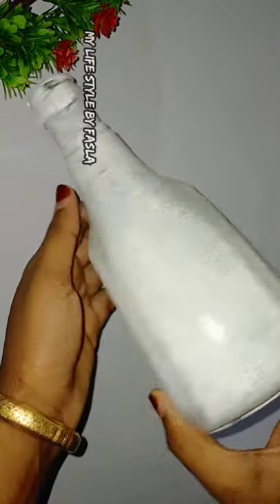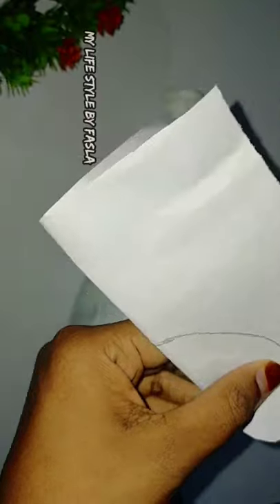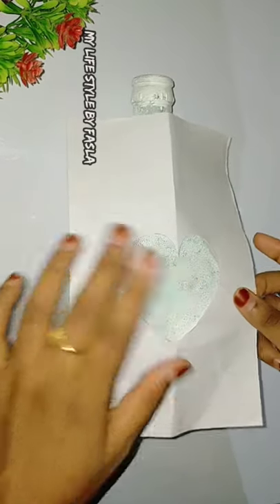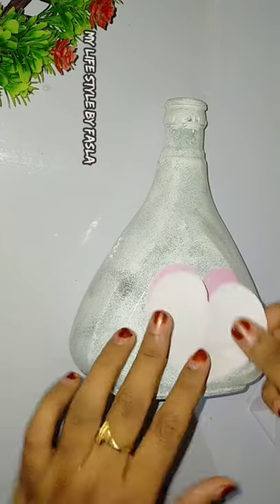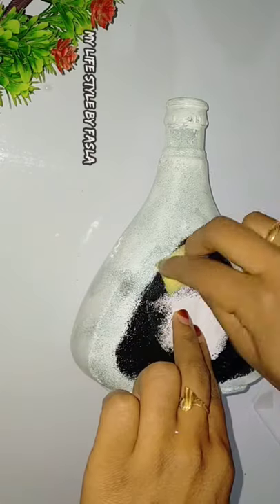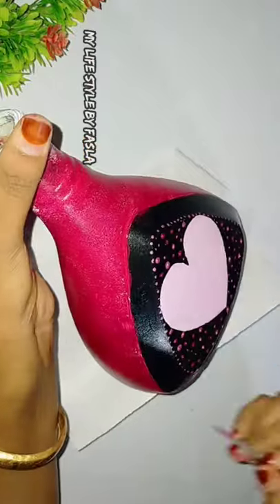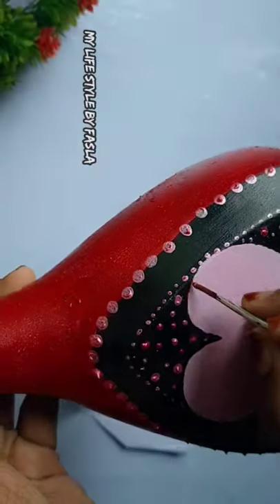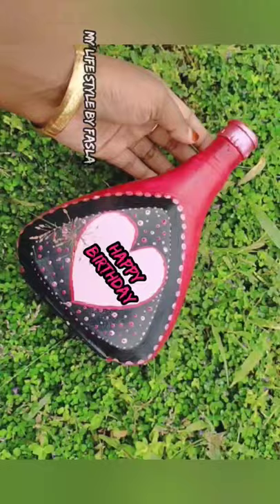Birthday /Anniversary എന്തായാലും ഇവൻ മതിയെന്നേ 😘/ /mylifestylebyfasla